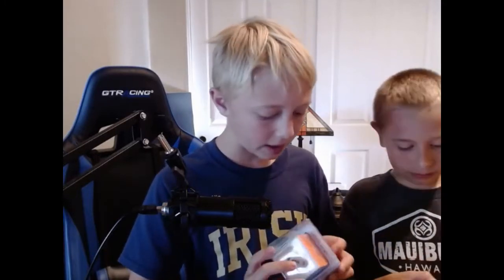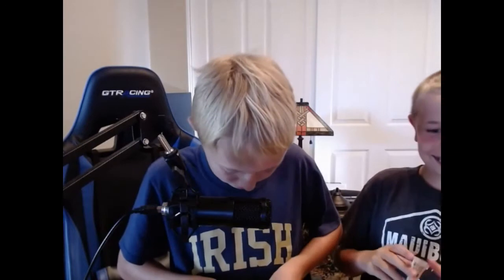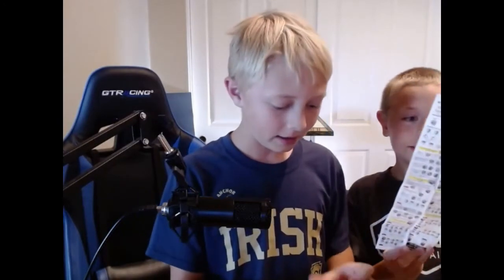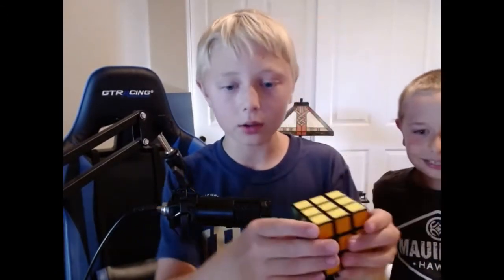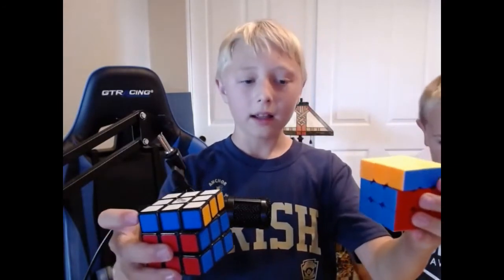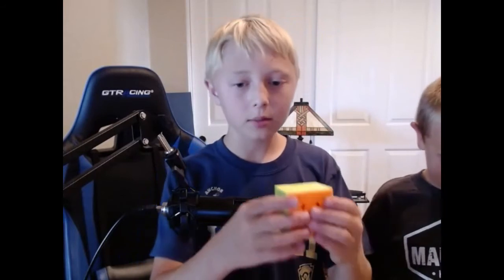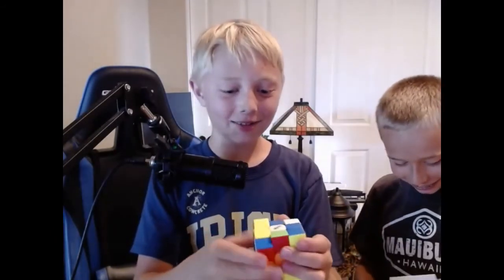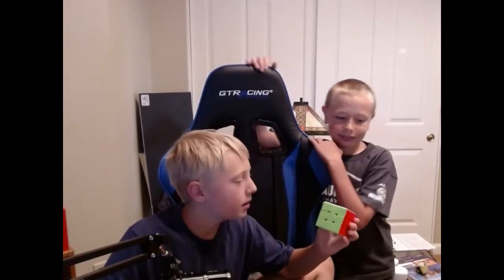Unboxing a speed cube 3-3. Cube is in description.